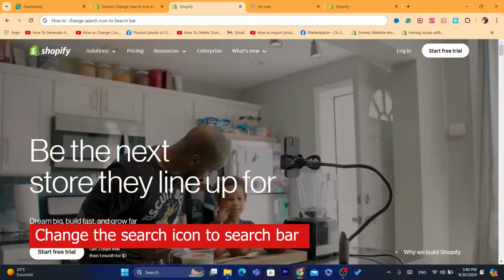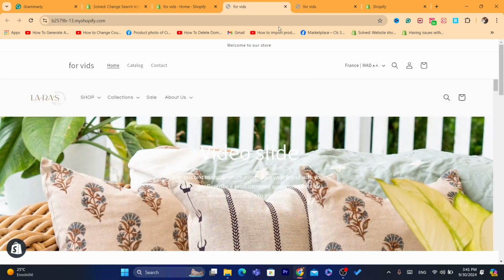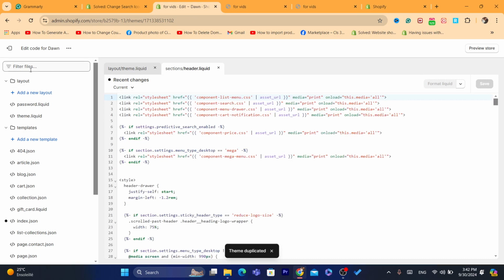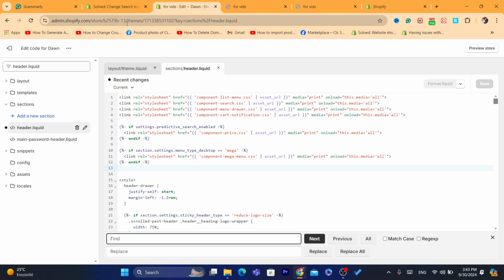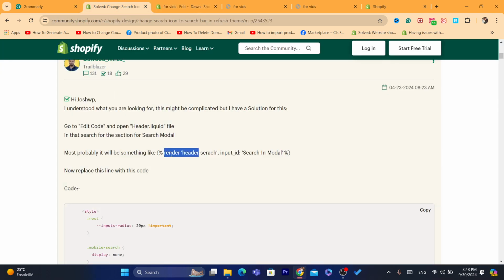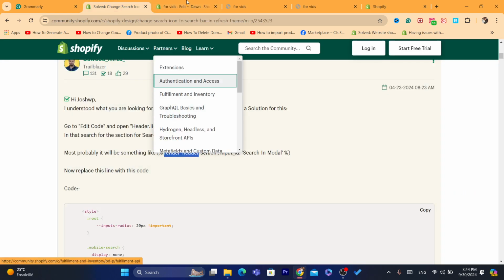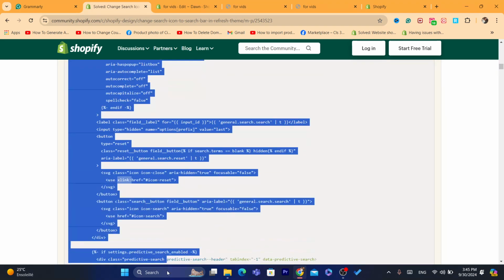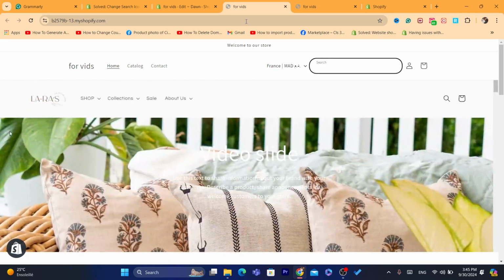How To Change Search Icon To A Search Bar In Shopify 2026 (Easy)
Want to change the search icon to a search bar in your Shopify store? In this easy step-by-step tutorial for 2024, I’ll guide you through the process of replacing the search icon with a functional search bar, enhancing your store's usability and customer experience.

code:

This is the code text you need to search for on header.liquid after you click on ctrl F : render 'header    and scroll down little bit  for full code which is
 {% render 'header-search', input_id: 'Search-In-Modal' %}

In This Video, You'll Learn:

How To Access Your Shopify Theme Code
Step-By-Step Instructions For Replacing The Search Icon
Tips For Customizing The Appearance Of Your New Search Bar
Best Practices For Improving User Experience With Search Features
Transforming your search feature can make it easier for customers to find what they need. Watch this video to learn how to implement this change seamlessly!